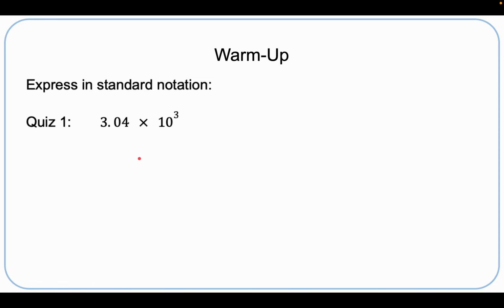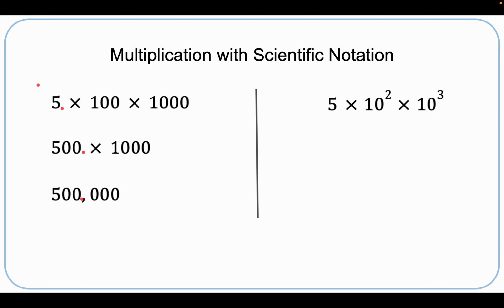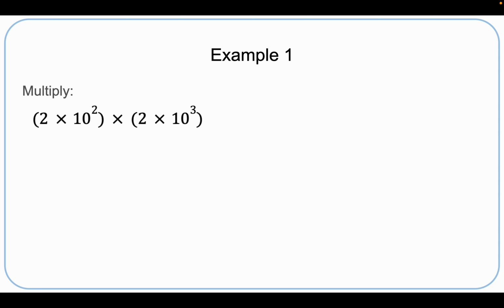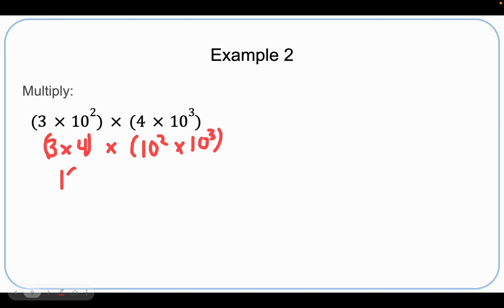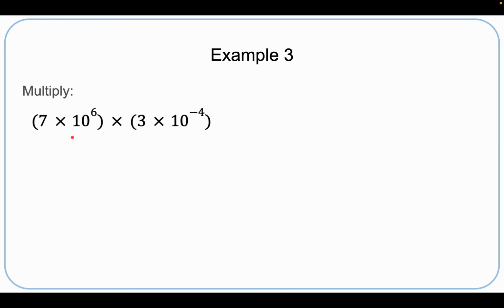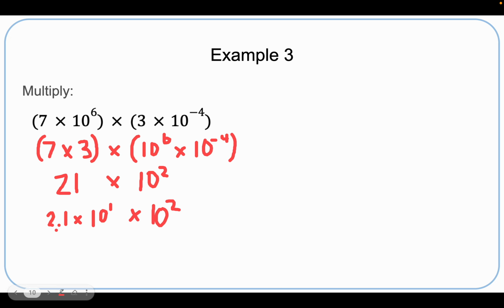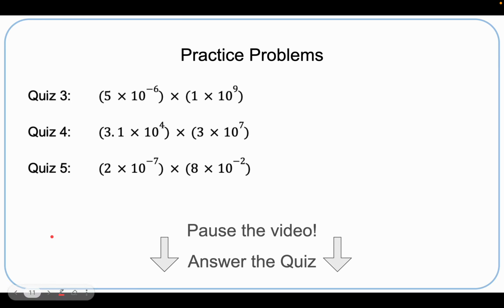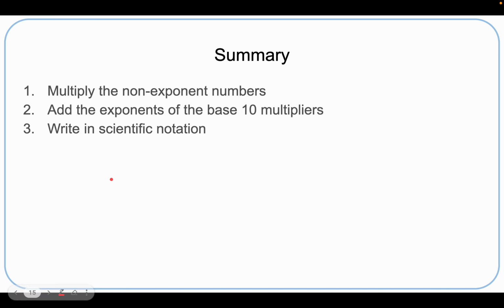Lesson 76: Multiplying with Scientific Notation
Based on Saxon Algebra 1/2 - An Incremental Development (Third Edition)
Equivalent to Pre-Algebra